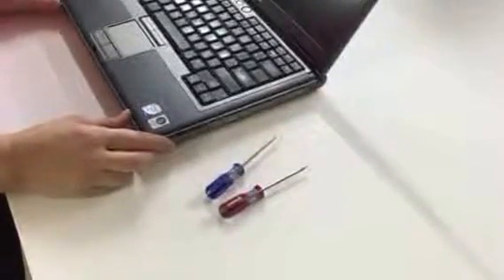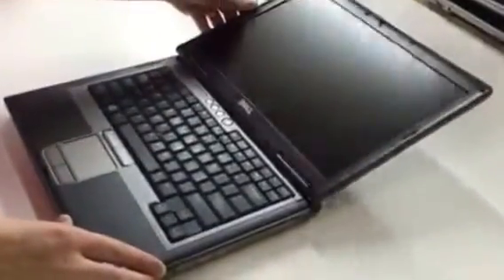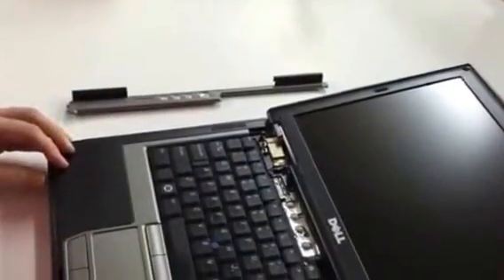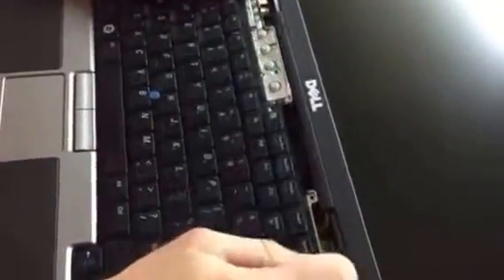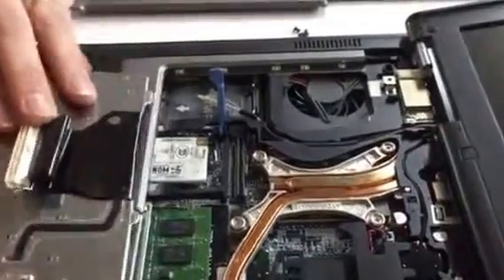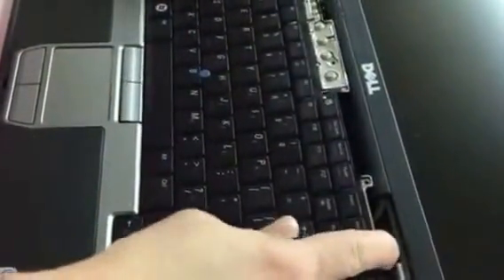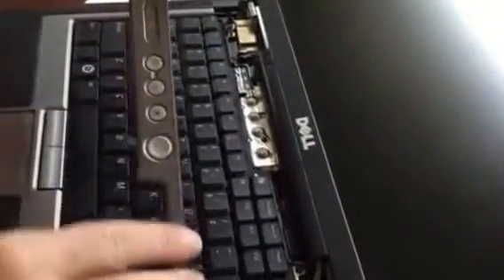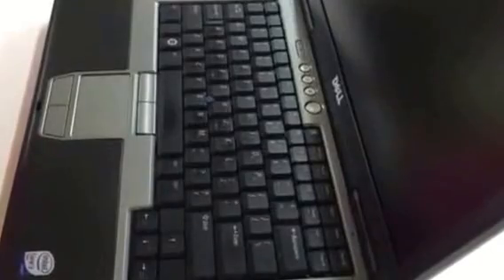Keyboard replacement on Dell Latitude D630 laptop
How to replace the keyboard on a Dell D630 or D620 laptop